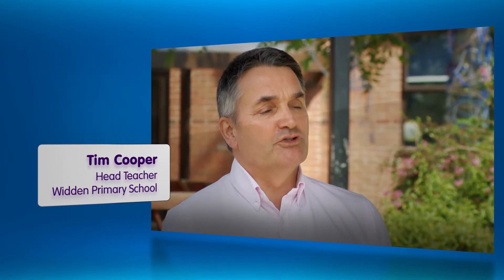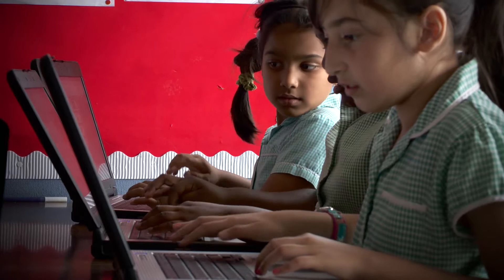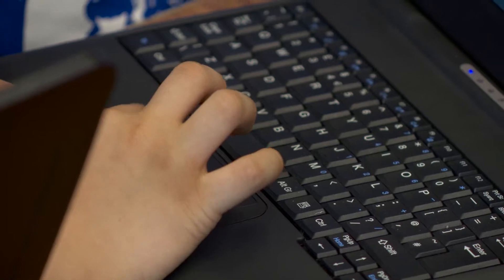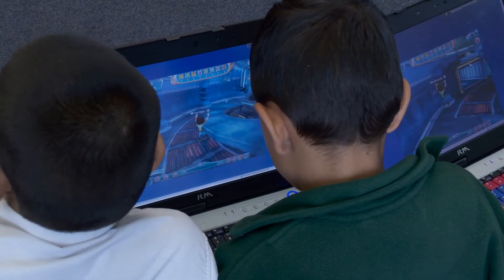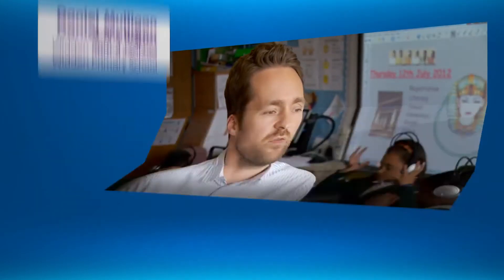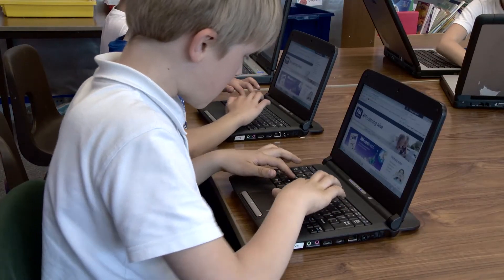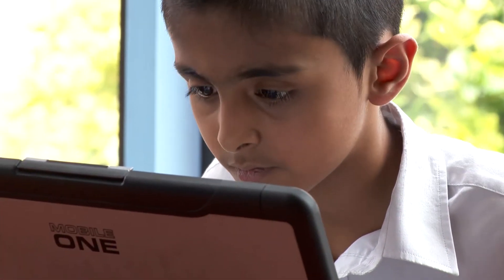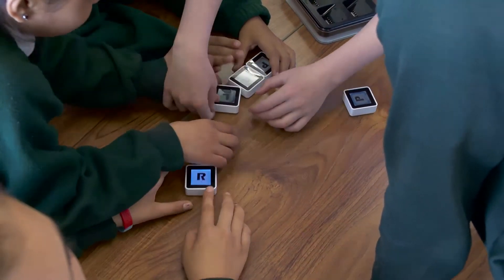Product promo and case study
This product promo/case study was produced for RM Education to promote classroom technologies using Intel mobile technology.